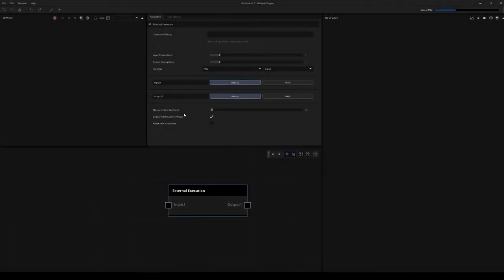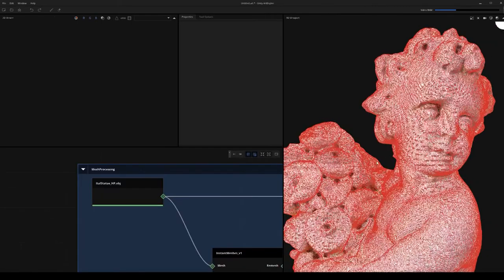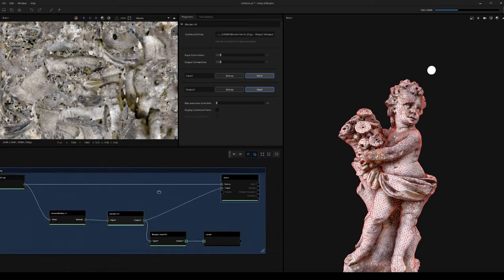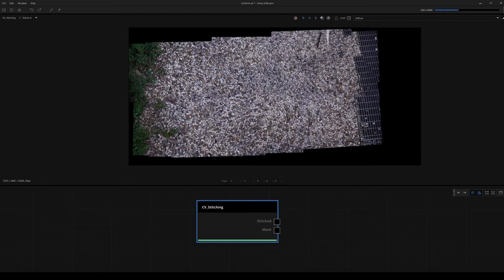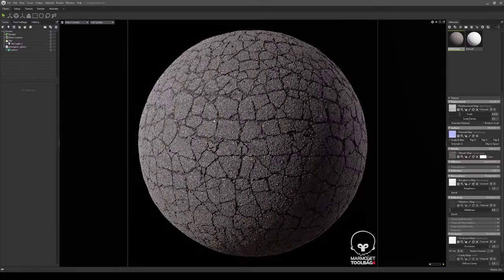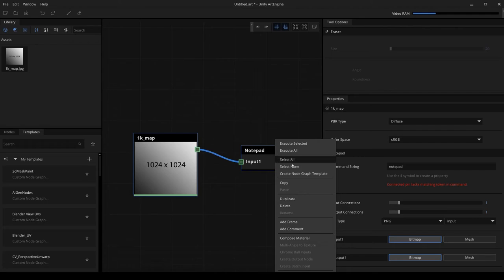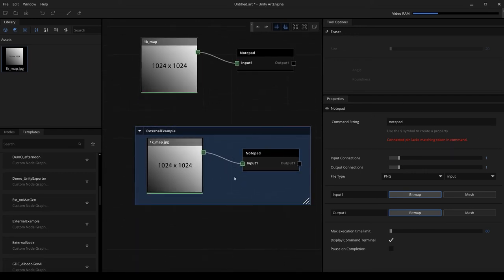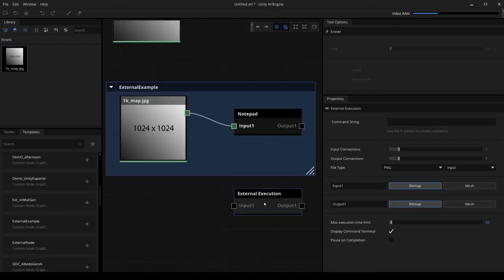External Power!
Discover the power of the External Execution node. This node allows you to run command line strings through ArtEngine thus allowing you to orchestrate your own pipeline.

This video we go over examples using Instant Meshes, Blender, OpenCV and Marmoset Toolbag.